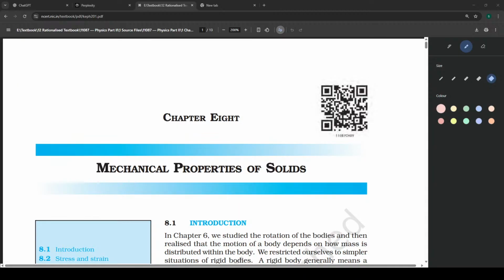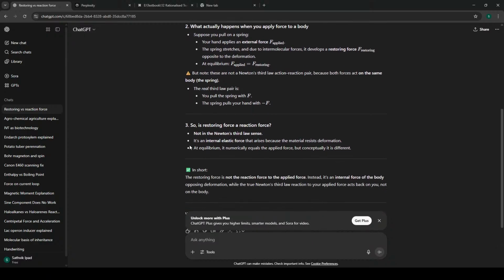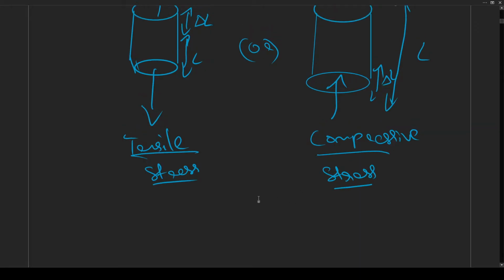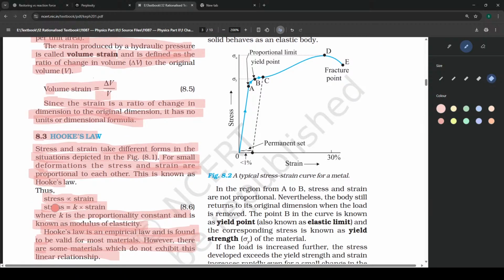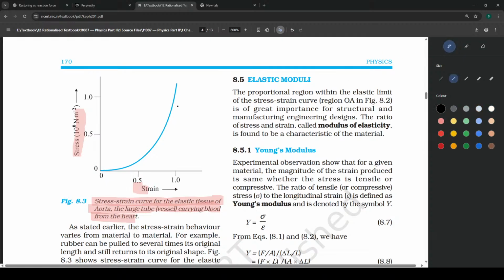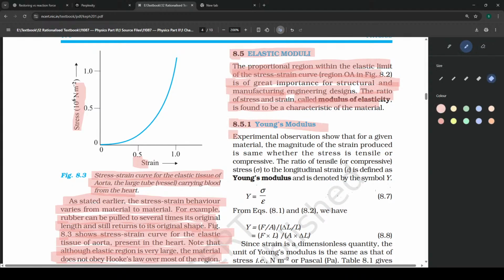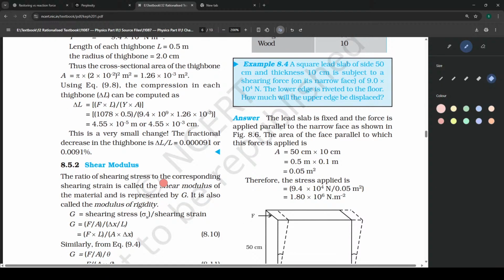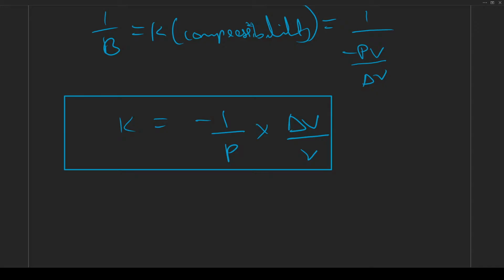Mechanical Properties of Solids Part-1 (Revision and self study) (Speedrun).